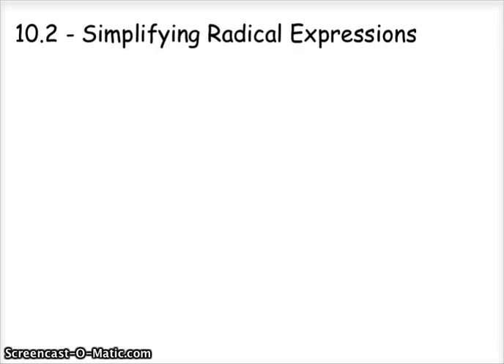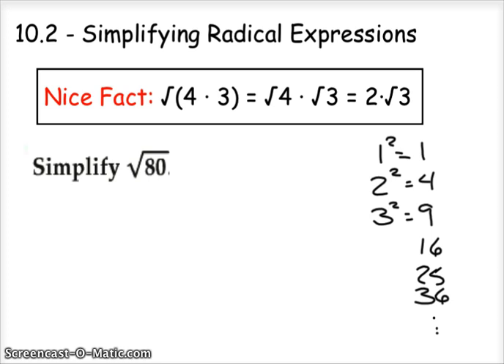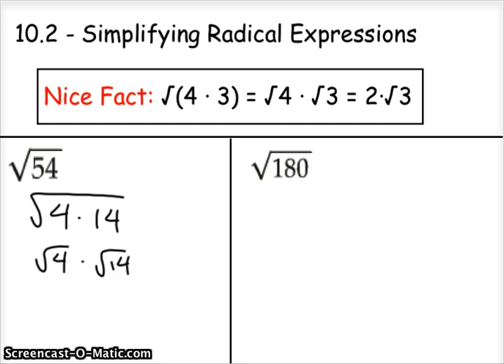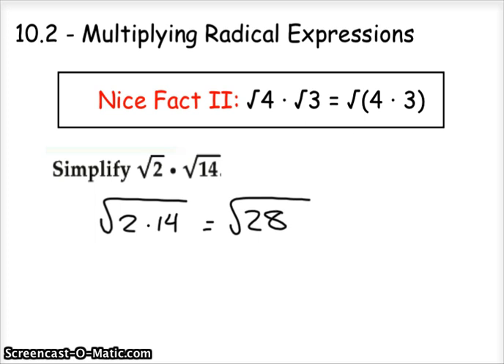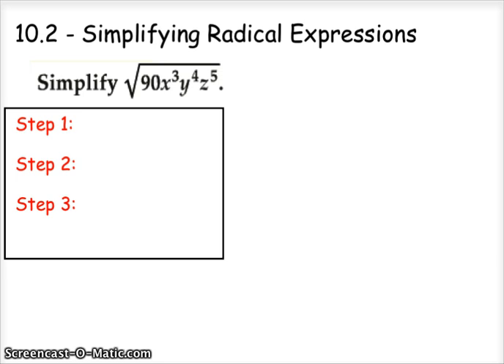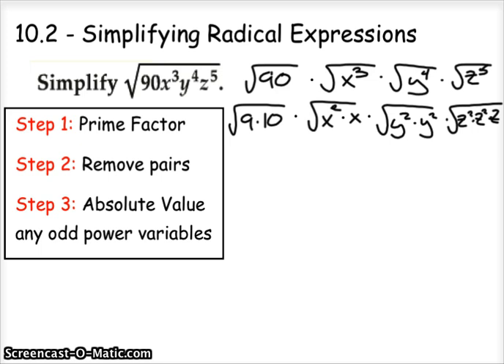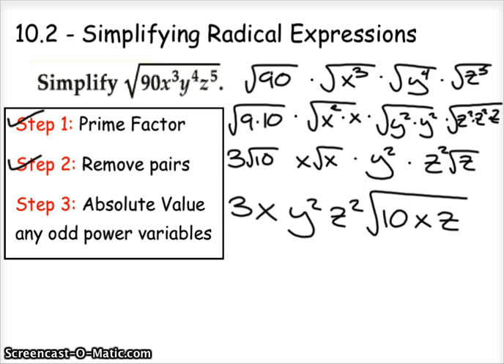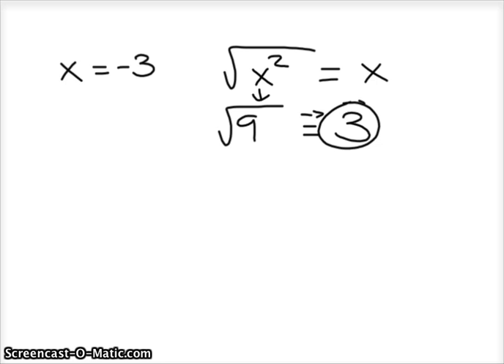10.2a - Simplifying Radicals